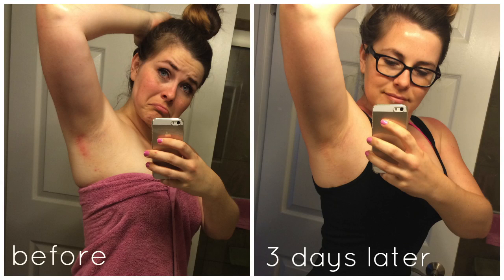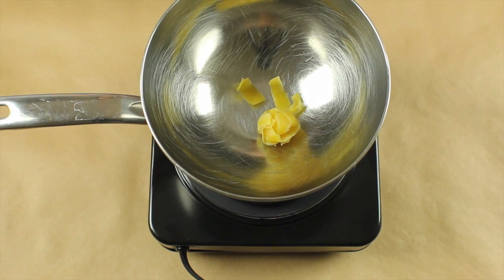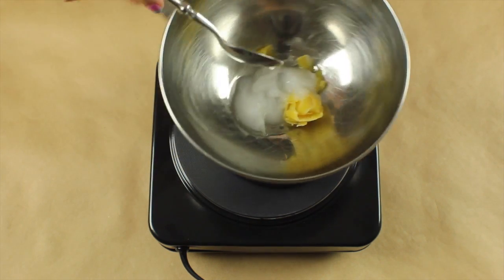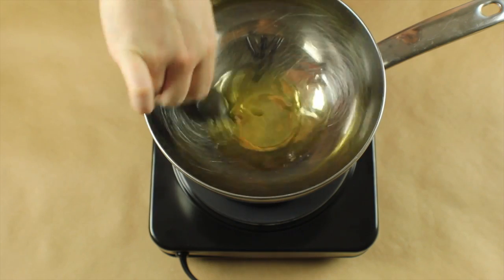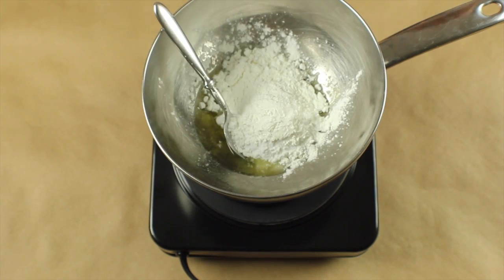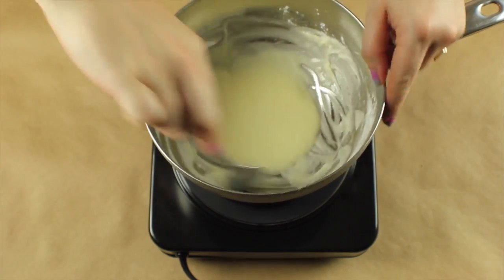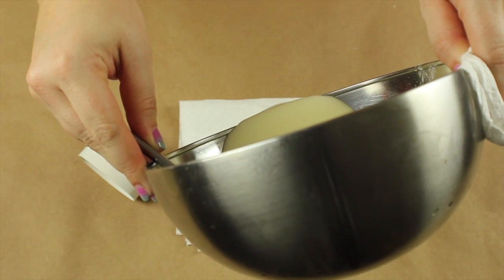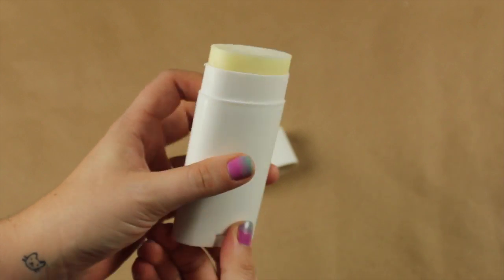DIY Natural Deodorant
My skin wasn't loving my new deodorant so I wanted to make my own. I have been transitioning to more natural products so this made perfect sense!

Ingredients:
3 drops of tea tree oil
3 tbs coconut oil
1 tbs beeswax
1/4 cup baking soda
1/4 cup corn starch

Melt beeswax and coconut oil together then add in the corn starch, baking soda, and tea tree oil. So easy!!